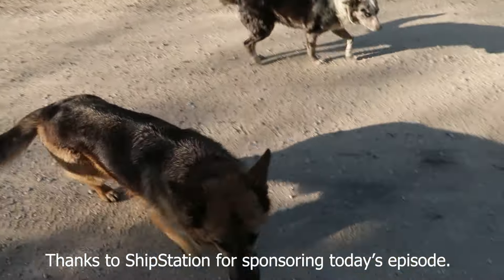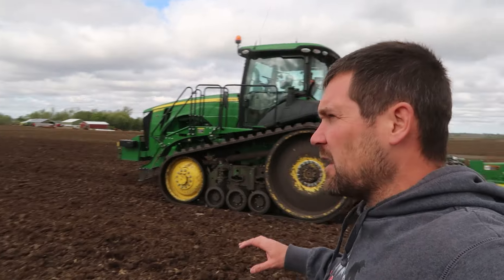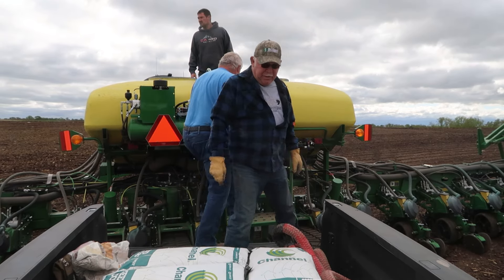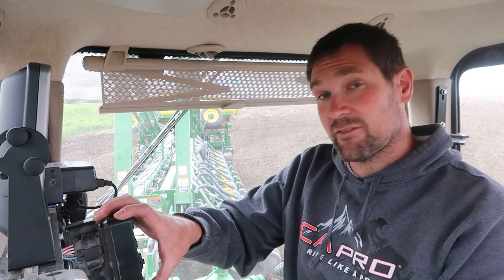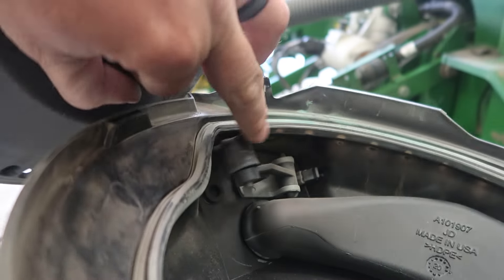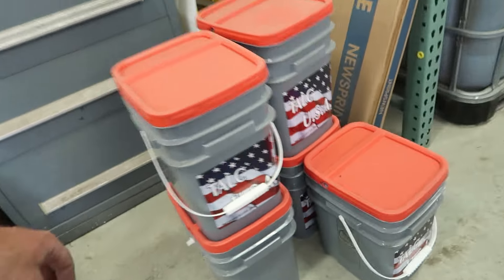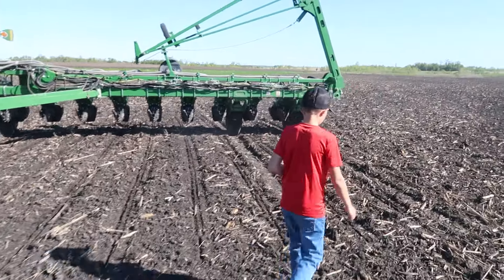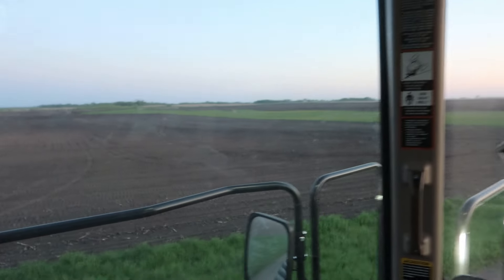The Do's and Don'ts of Soybean Planting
A PARTY LIKE NO OTHER! Join us July 1st, 2022 in Alexandria, MN to Celebrate 1 Million Subscribers (hopefully), enjoy some great music and contribute to a great cause! We're teaming up with Anderson Bash to kick off our Grain Bin Safety Campaign again! The goal of this campaign is to reduce the occurrence of grain bin accidents by raising awareness of the hazards and by raising funds to equip first responders with the tools and training needed to respond quickly when necessary in the event of a grain bin accident. The funds raised will be used to purchase Grain Bin Rescue kits and training for first responders.